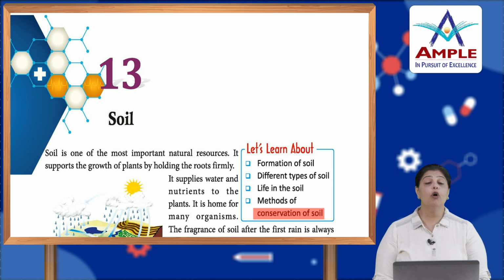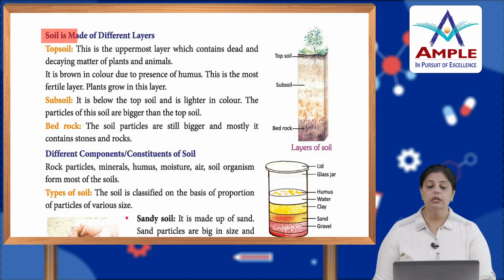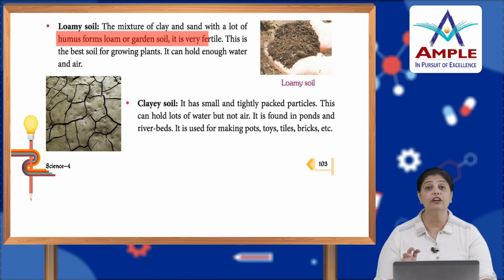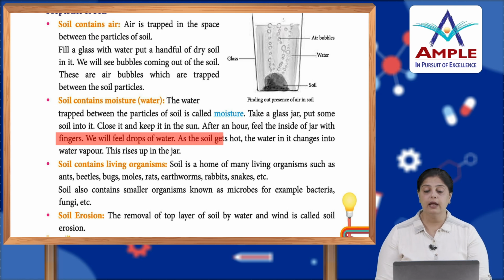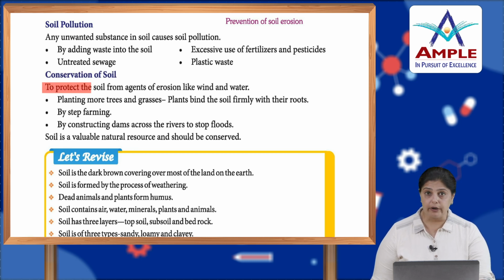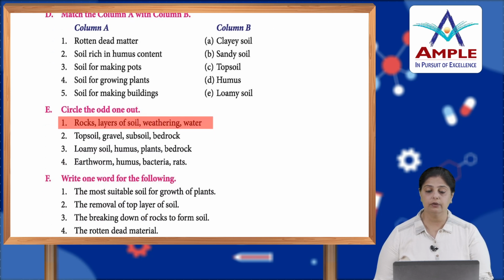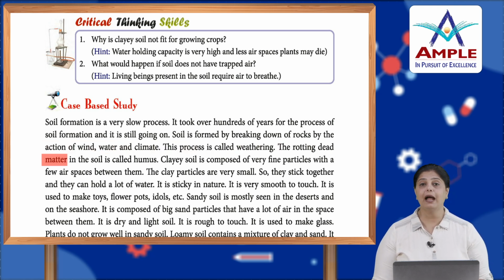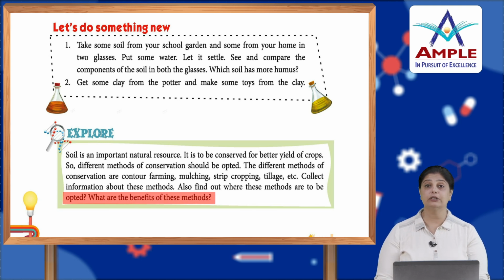Ch 13 | Ample | Science | Class 4 | Soil | For children